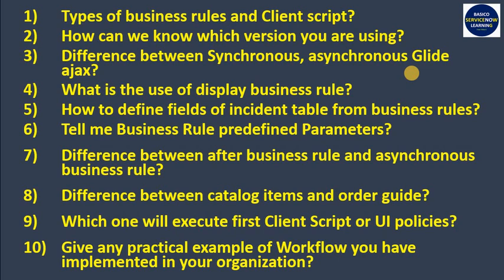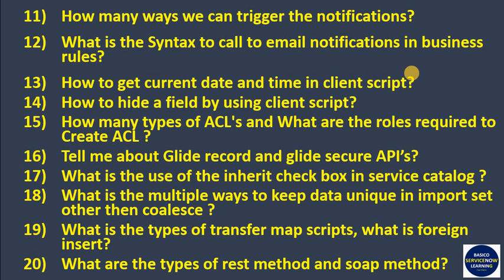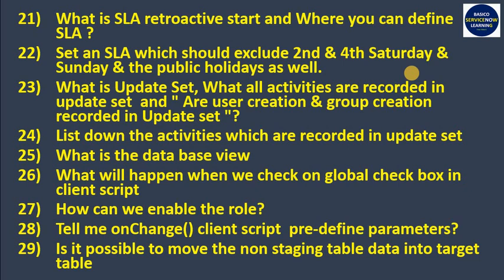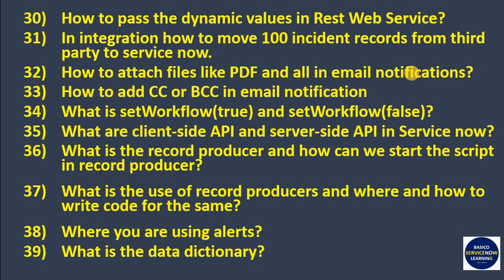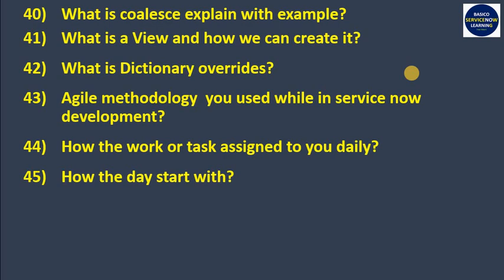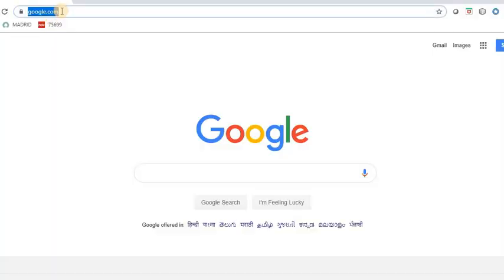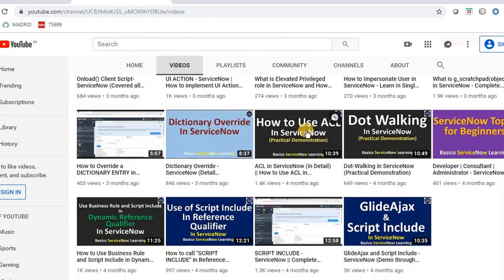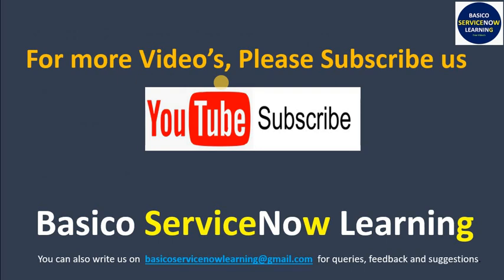ServiceNow Interview Questions | ServiceNow Software Engineer Interview Questions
Contains 45 servicenow interview question. ServiceNow Interview questions are shared by experienced servicenow professionals. I believe If someone prepare this questions then he will definitely crack the interview.

Special thanks to those who have shared interview questions.

Thankyou!!!